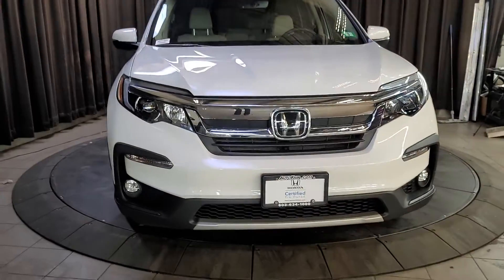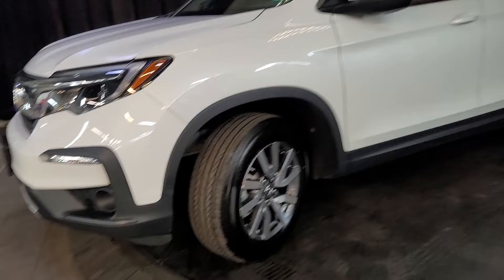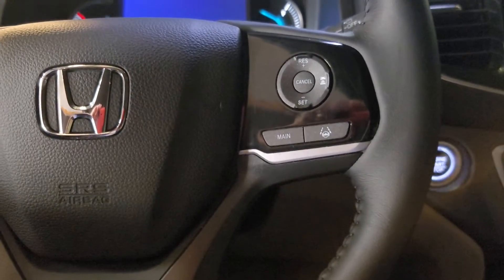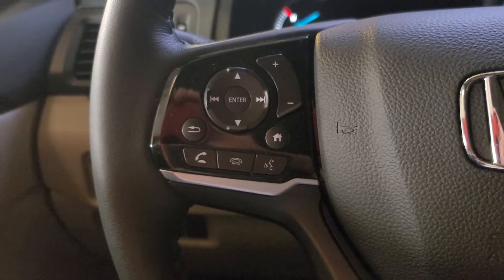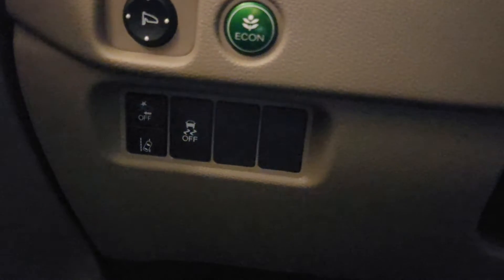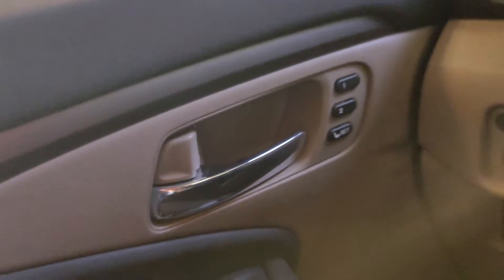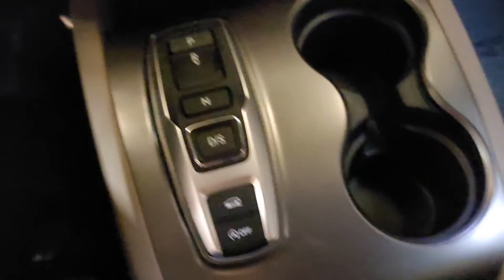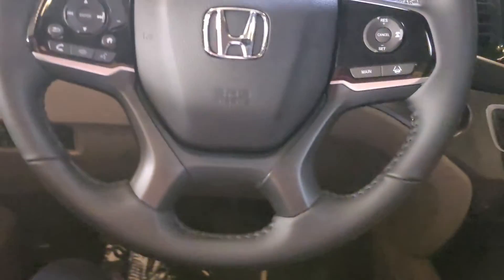For Paul 2022 Honda Pilot from Susan